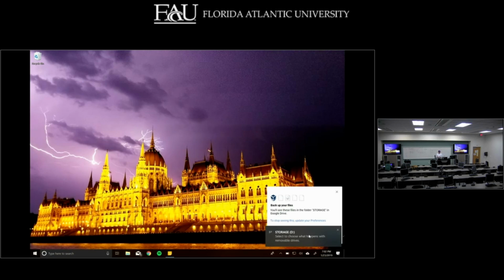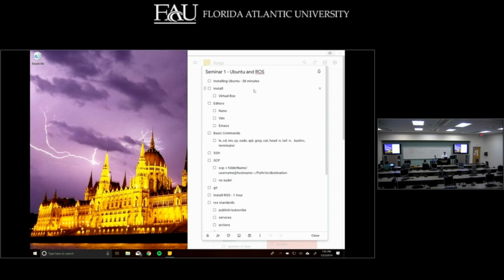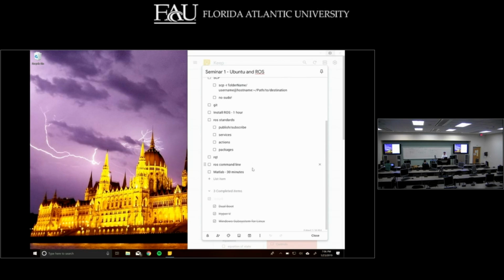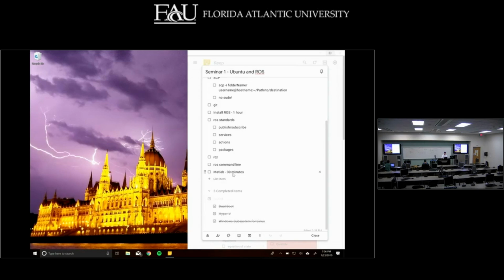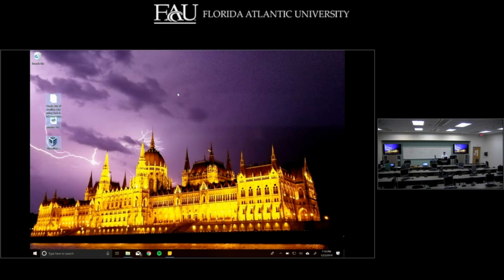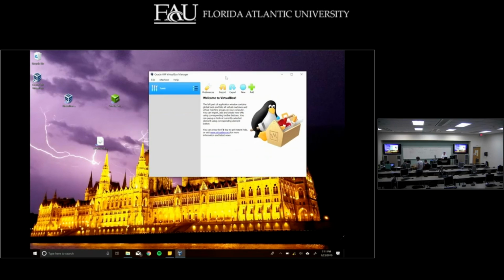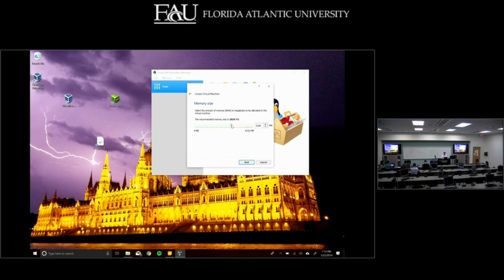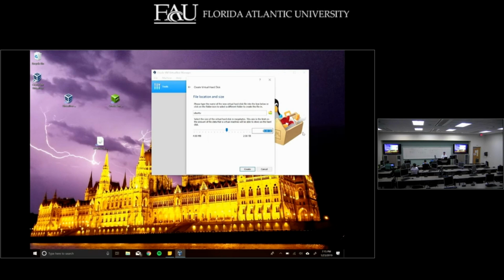Seminar 1: Install Ubuntu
First part of the seminar series where Travis Moscicki covers the installation process of Ubuntu onto a virtual machine.